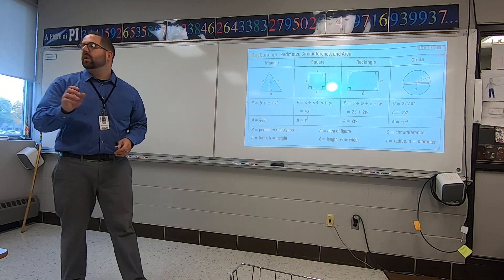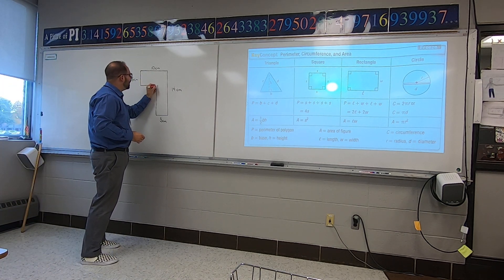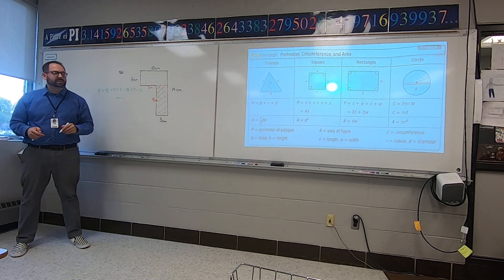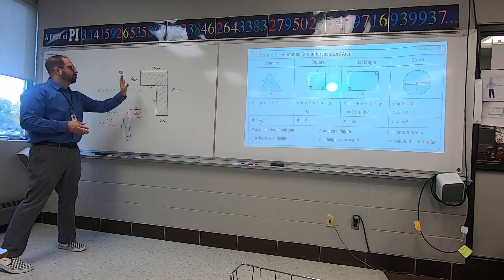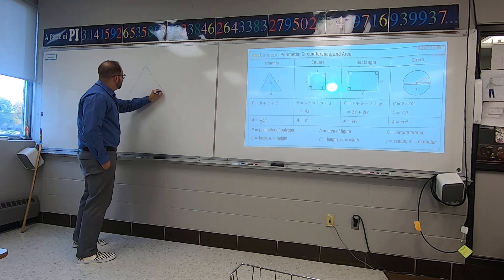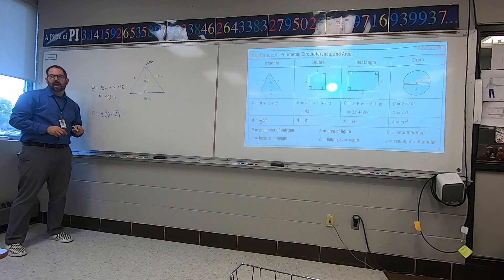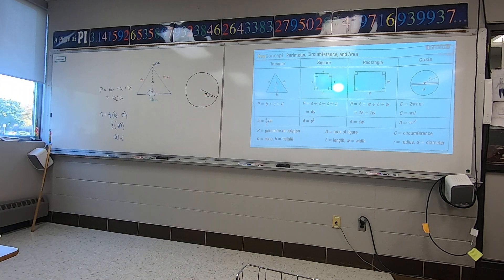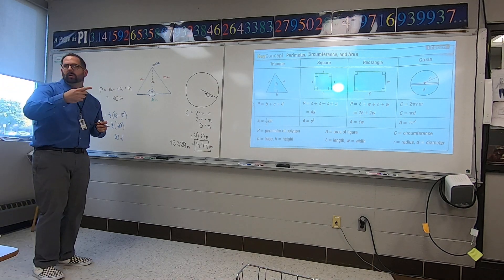Geometry: Section 1.7 - Perimeter, Circumference & Area cont'd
Section 1.7 - Perimeter, Circumference & Area cont'd
-retangular shapes
-triangles
-circles